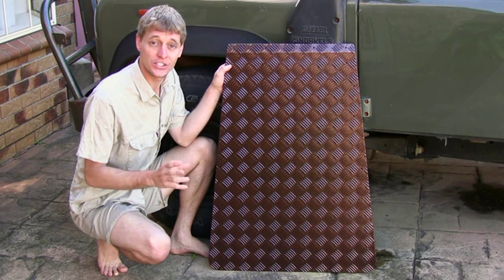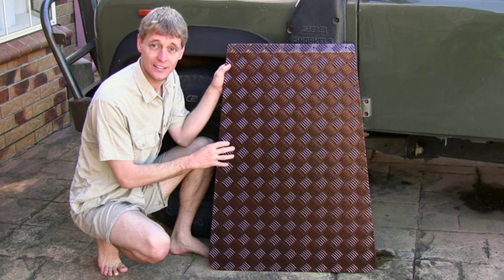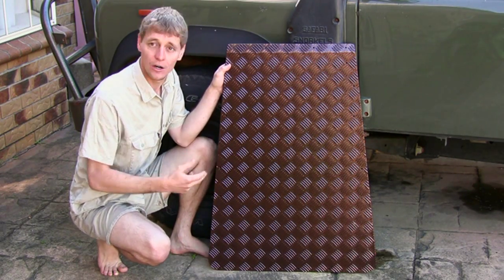Defender Bonnet Protector Installation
I've installed a chequer plate bonnet protector on my Defender 110 to strengthen the bonnet so I may access my roof racks with greater ease. A chequer plate aka tread plate bonnet protector is an easy installation taking a couple hours. I had mine powder coated to match the rest of my accessories.